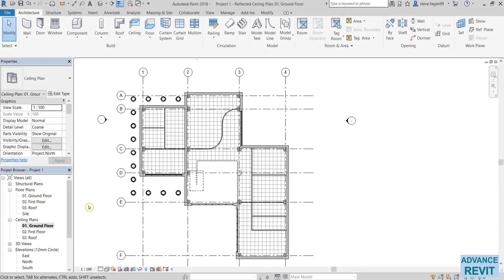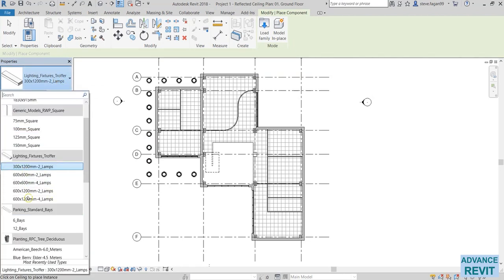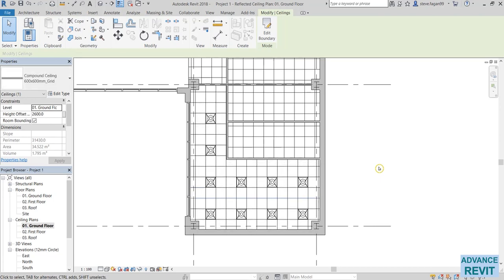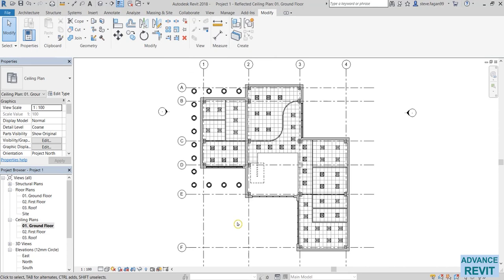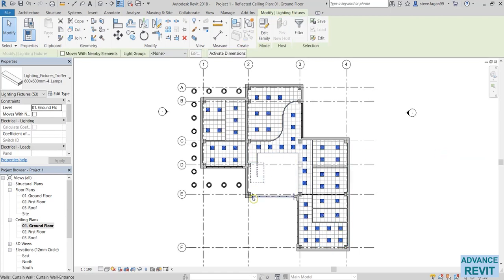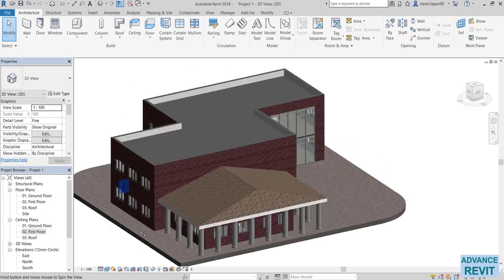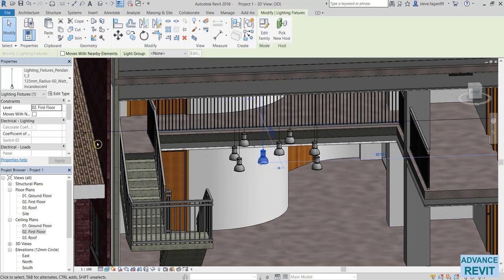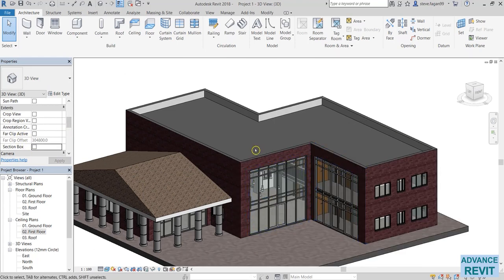53 11 4 Adding Components to the Ceiling in revit